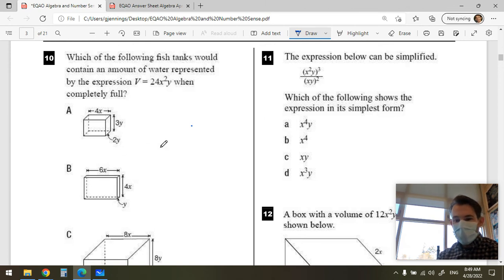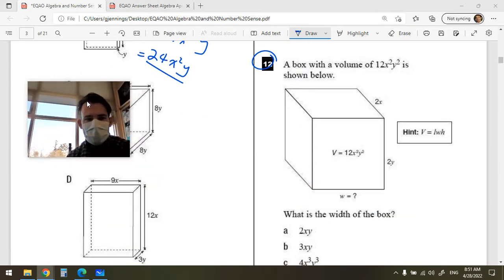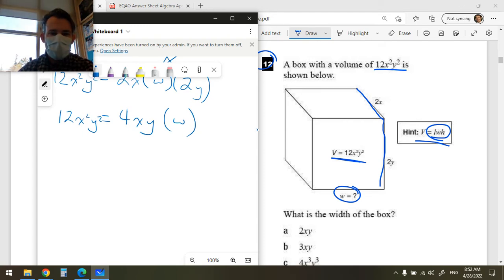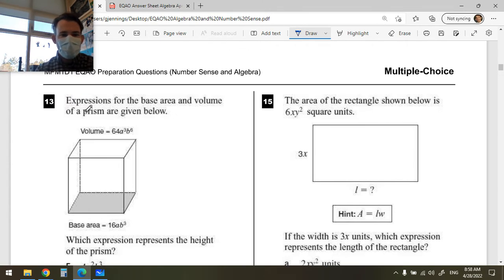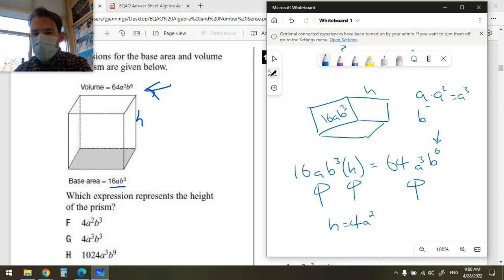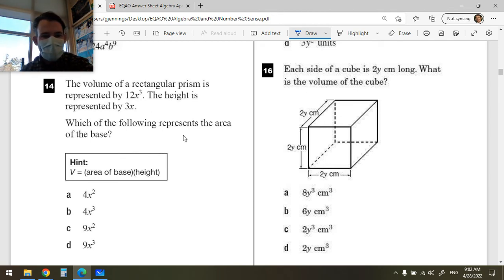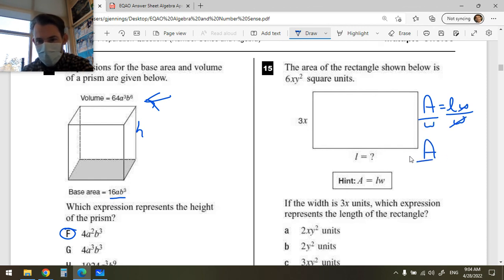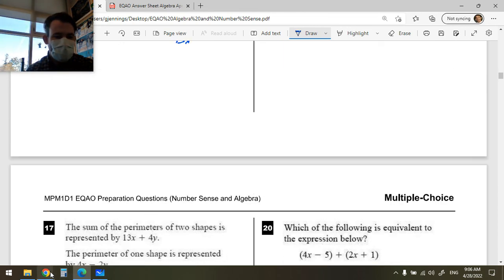EQAO Algebra Review #10, 12-15 MTH1W